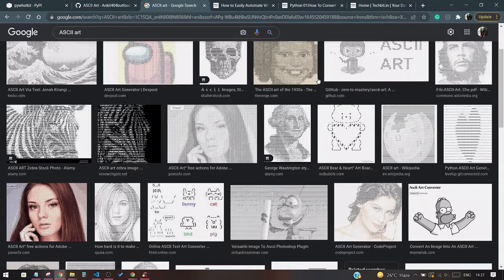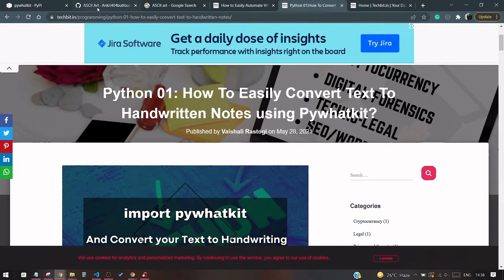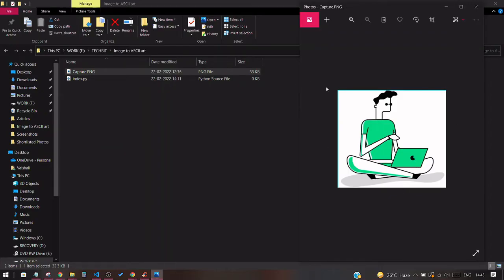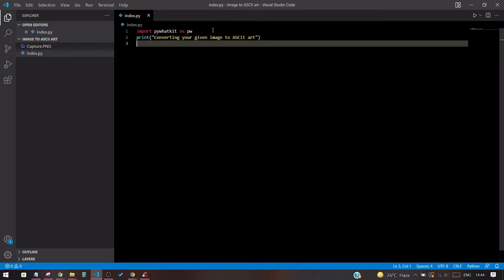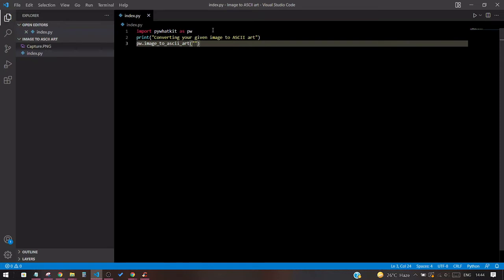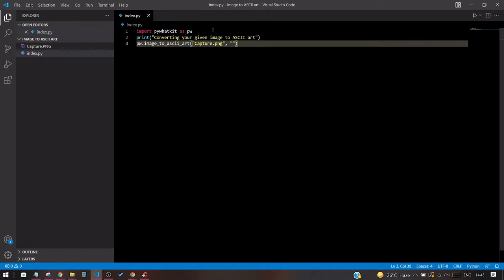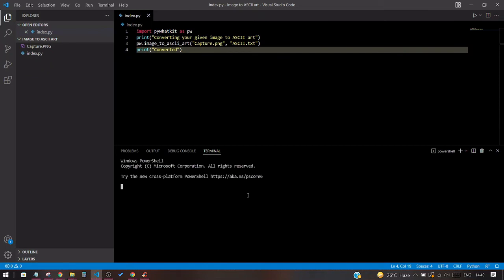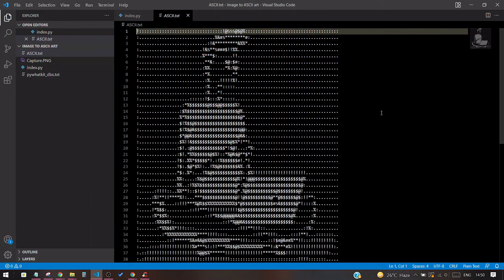Convert any Image to ASCII Art with 2 Lines of Python Code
Python is a very fun language. Trying out different python projects as a beginner always makes you more invested in the language. We are going to make a converter that converts any given image to its corresponding ASCII format. This is a tiny project and hardly takes 5 minutes of your time.
ASCII/ Word/Keyboard/ Text-based art is a form of art that is made out of computer characters. It involves making text images with the combination of 95 printable characters defined by the ASCII Standard. The images produced can be simple emoticons but can even involve some great artwork.

Related Article Links:

Python 01: How To Easily Convert Text To Handwritten Notes using Pywhatkit?

How to Easily Automate WhatsApp Messages? Python Project 02